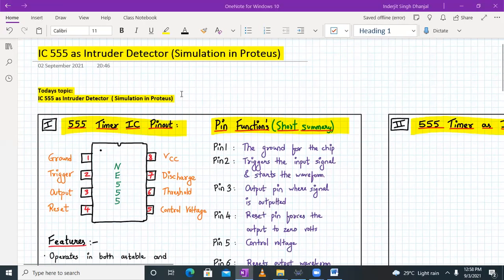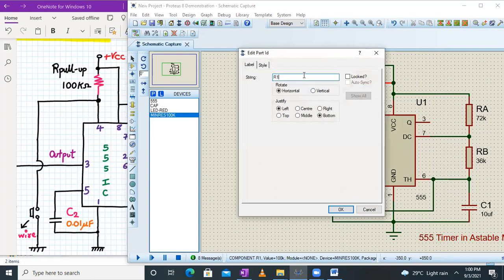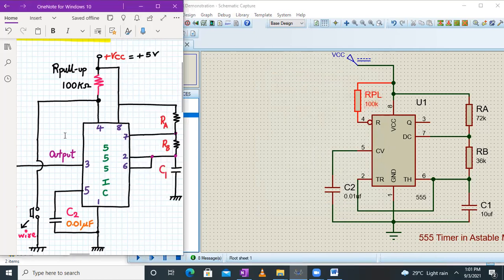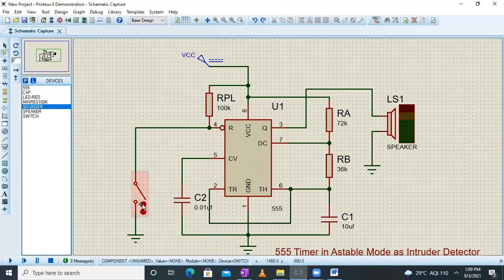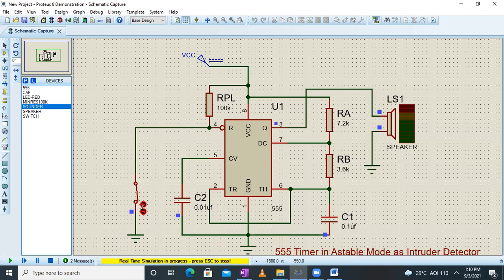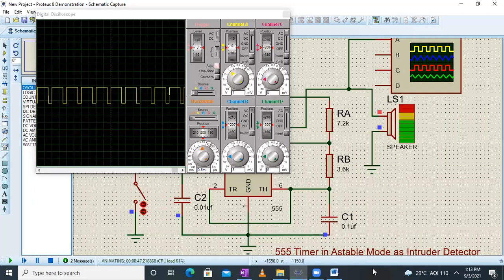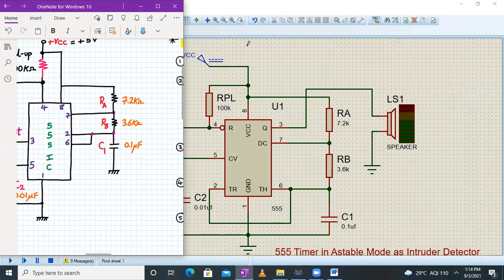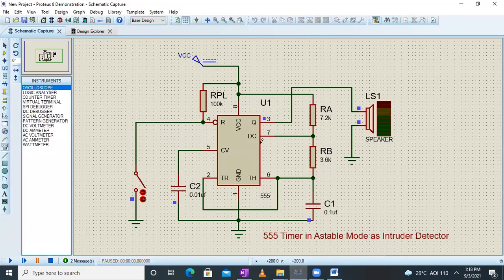Intruder Detector using 555 timer (Simulation in Proteus)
Industrial Electronics LAB 4 Part 2 covers the following topics:
1. 555 timer as Intruder Detector( Circuit + Working) in Astable mode
2. Simulation of 555 timer as Intruder Detector in Proteus
3. How to connect a Speaker at the output of 555 timer in Proteus